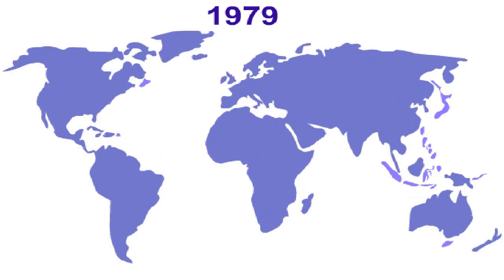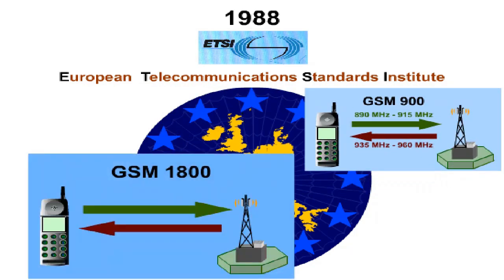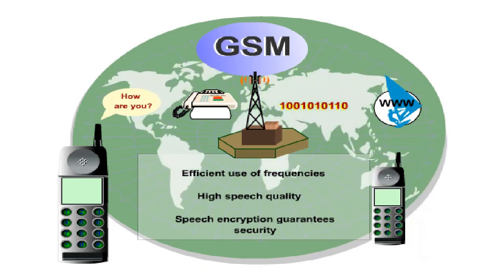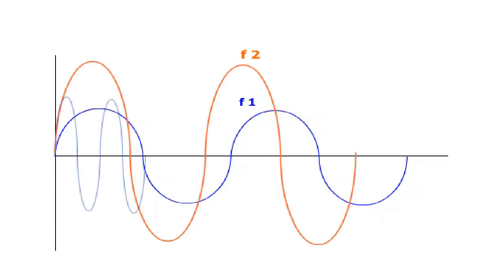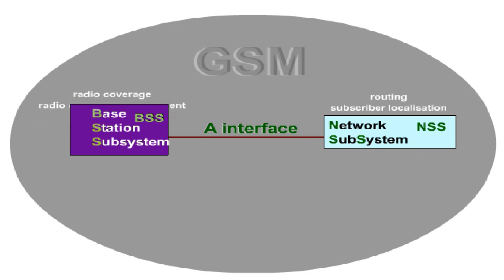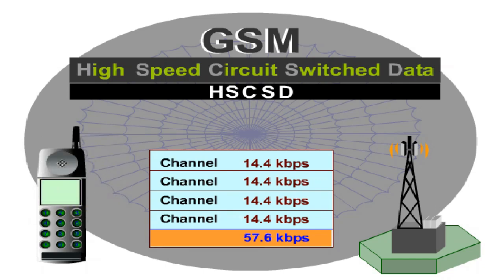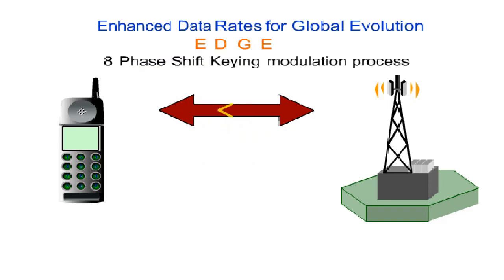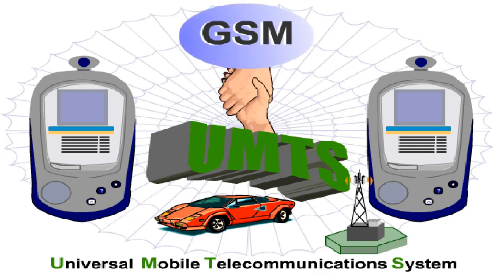GSM History, GSM Introduction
Telecom GSM Introduction and History.

By 1979, several mobile radio networks already existed worldwide. They operated on different frequency bands and were based on different standards. A mobile phone user in Britain could not use his mobile phone in Sweden, because the British and the Swedish mobile radio networks were each based on their own standards, with different signalling protocols, and were incompatible with each other.
In view of the European unification process, it became clear that mobile telephony, too, had to overcome national borders. A new European standard was due! For this purpose, the "Conférence Européenne des Administrations des Postes et des Télécommunications " established a workgroup, whose task was to work out specifications for a standard Western European mobile system. This was the Groupe Speciál Mobile, GSM, after which the new standard - the Global System for Mobile Communications - was named.